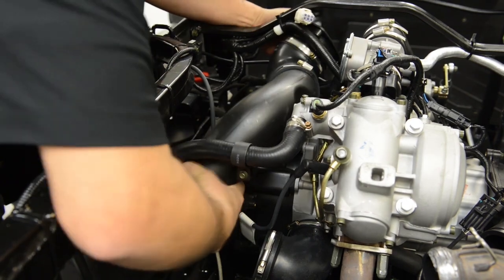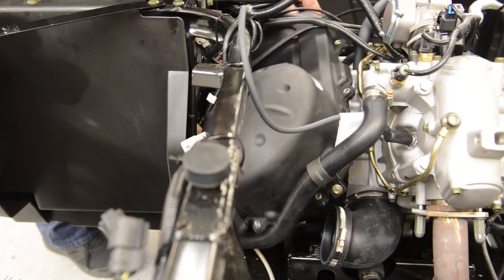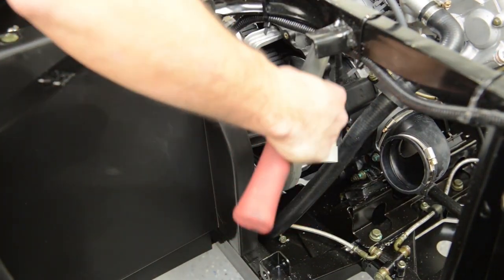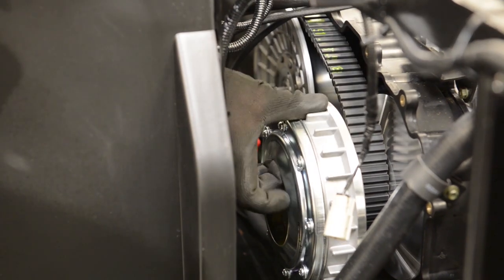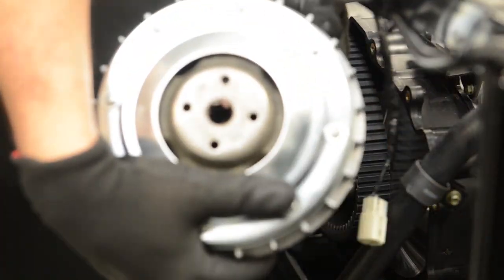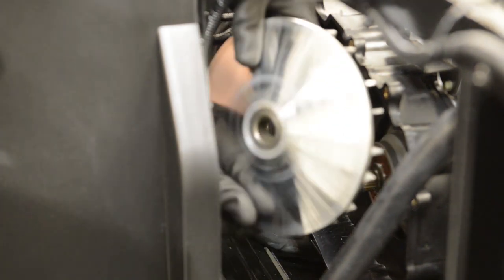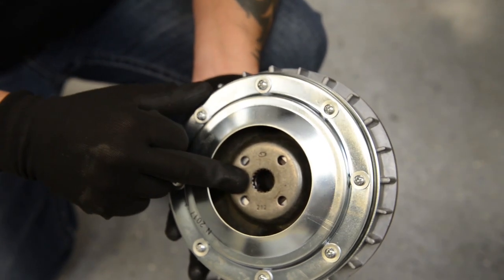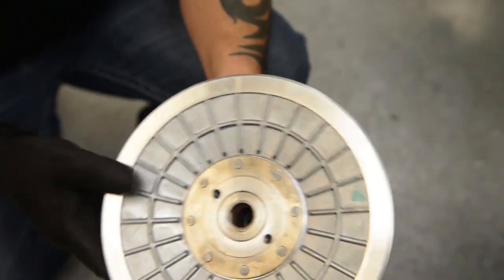Clutch Removal & Belt Inspection - HISUN 550cc UTV Engine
In this tutorial, you will be walked through the process to remove and inspect the 3-piece clutch and belt on a 550cc engine. Be sure to follow along thoroughly and pay attention to the details.